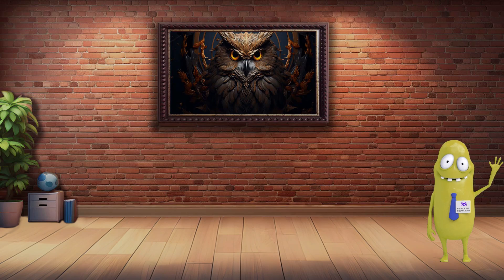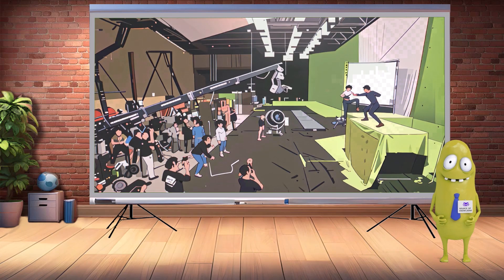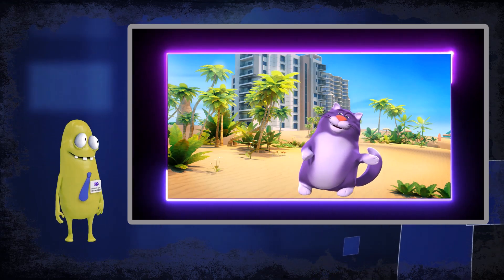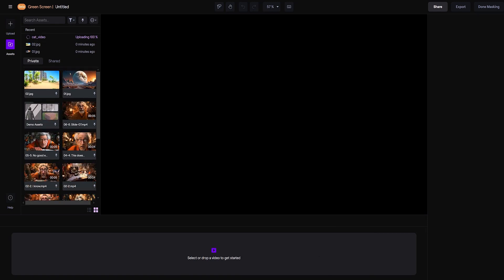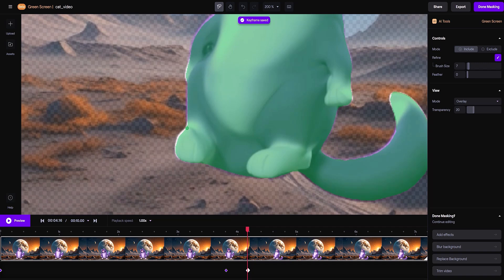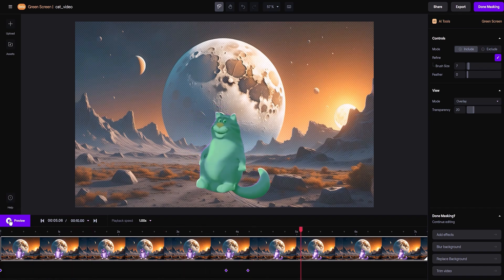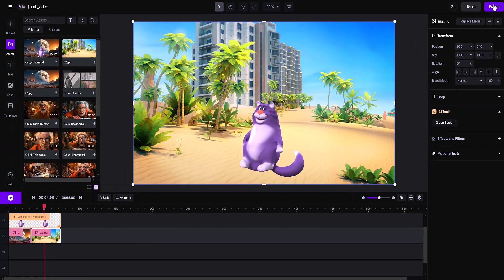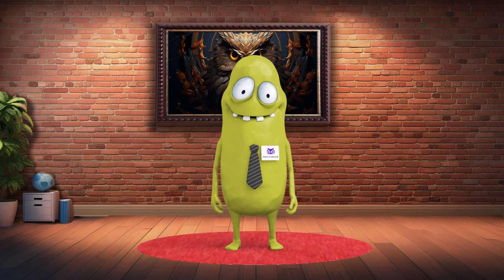How to Remove and Replace ANY Video Background! (NEW 2024 Method)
📺 === Discover how to use Runway to remove and replace video backgrounds with no special skills required. This tutorial walks you through the step-by-step process of working with AI tools, creating masks, and applying new backgrounds. Perfect for bloggers, marketers, and anyone looking to enhance their videos!

◕‿◕ Resources used in creating the video:

VIDEO TRAILER ABOUT RUNWAU

Description - Bobby Promotes 2
Entity Item ID - 3800491

Item ID: DH3MEC6
Author Username: MrRevant
Registered Project Name: Background Ambient

Item ID: F3TDG48
Author Username:cleanmindsounds

Item ID: G8FMPHG
Author Username: friff